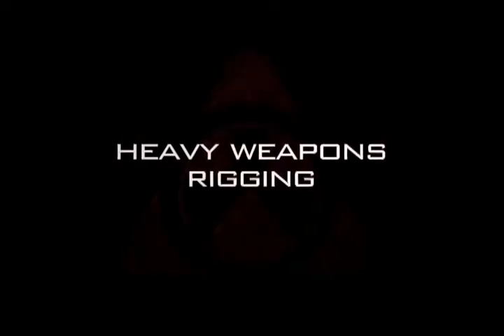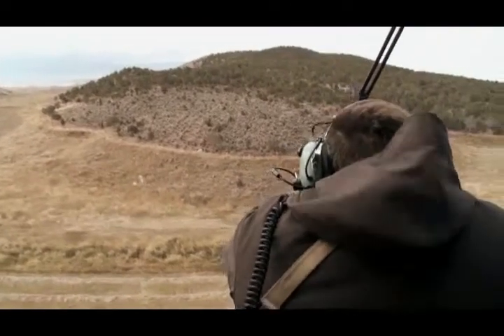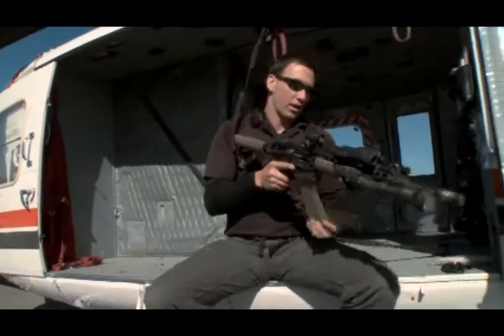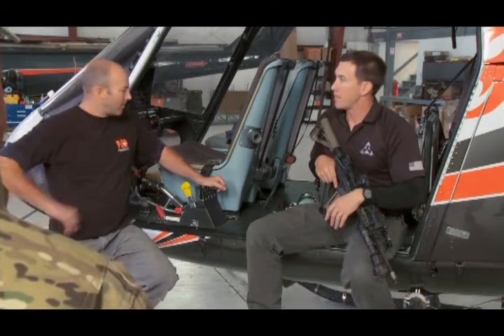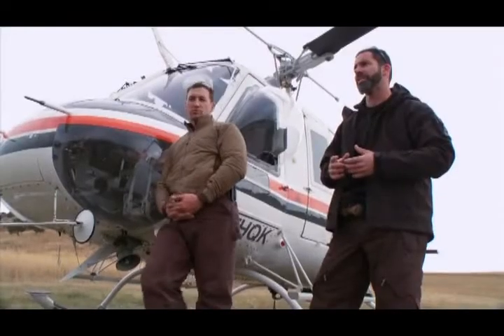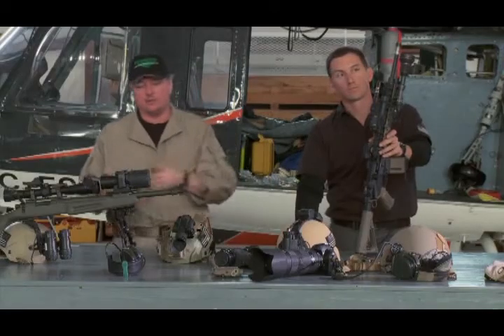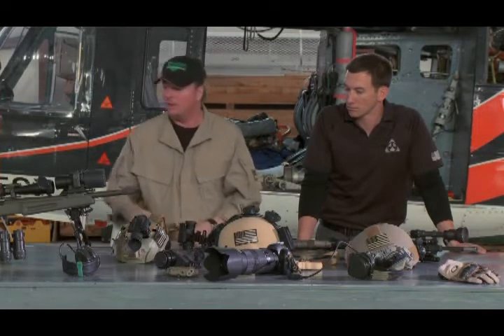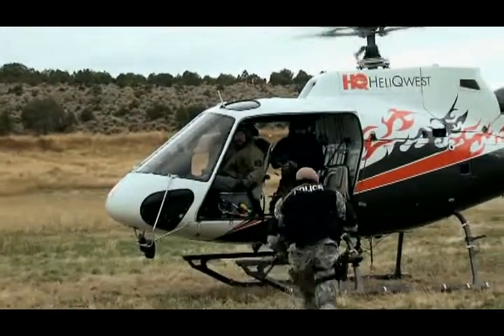Magpul Dynamics - Aerial Platform Operations (Material Extra)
00:00:00 - Amarração (rigging) para armas longas
00:40:30 - Acessórios
00:57:24 - Segurança da aeronave

Indicações de livros

Apoie o nosso canal!

Stay trained! 👊